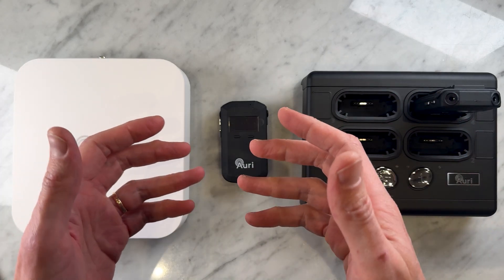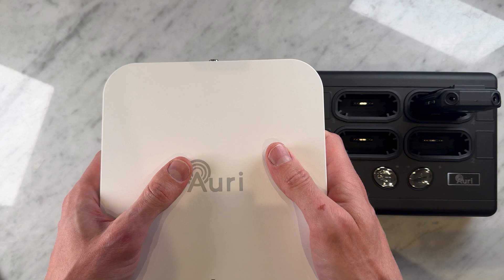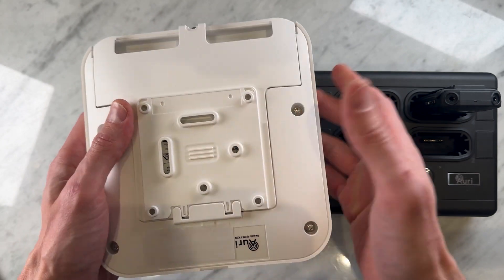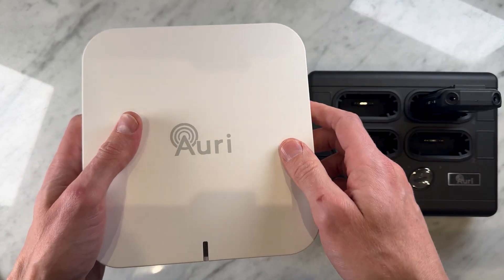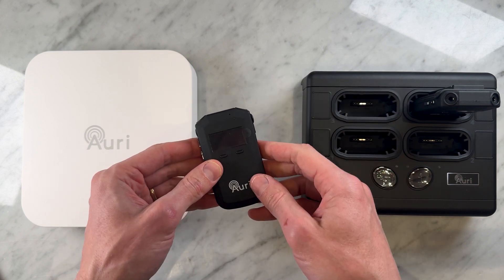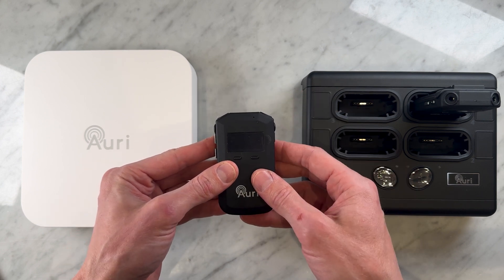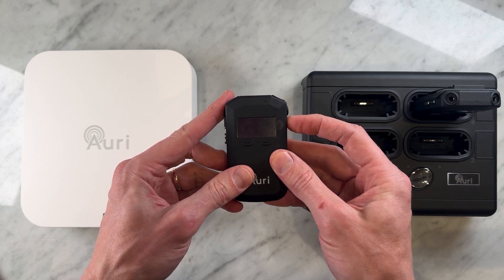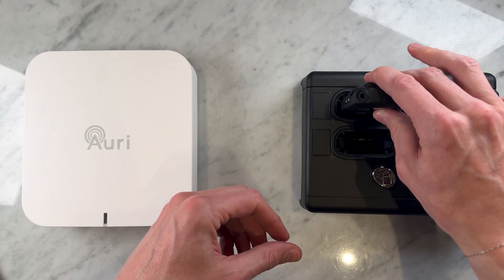First Look at the Auracast System Changing Hearing Aid Tech Forever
Auracast is here,  and it’s about to change everything you know about assistive listening technology. In this video, I unbox and walk you through the Ampetronic Auri AI-TX2N Auracast transmitter and RX1 receivers, giving you a hands-on look at why this setup is the future of public and personal audio accessibility.

With support for Bluetooth 5.3, dual broadcast channels, phantom power, and low-latency streaming, the Auracast ecosystem is set to replace induction loops and legacy FM systems for good.

Whether you’re an audiologist, venue operator, tech enthusiast, or hearing aid user, this is the video you need to understand what makes Auracast such a breakthrough.

What you’ll learn:

1. How the Auracast transmitter works
2. RX1 receiver features and usability
3. Why this matters for hearing aid users
4. Which hearing aids support Auracast
5. How this changes public venue accessibility forever

Be sure to check out my video on Best Hearing Aids of 2025 to see which models already support Auracast.

For my friends in the USA 🇺🇸

*Best Prescription Hearing Aids:*

*Best OTC Hearing Aids:*

*Best Earplugs:*

We independently review each item we recommend and appreciate your trust and support.
Chapters:

0:00 - Auracast Transmitters Are Finally Here
0:46 - What’s Inside the AI-TX2N Transmitter
1:33 - The Power of Unlimited Broadcast
2:00 - Range, Radios & Dual Audio Streams
2:25 - Audio Input Options + Phantom Power
2:50 - ReSound’s Personal Auracast Devices
3:05 - RX1 Receiver Overview
3:55 - Neck Loop Compatibility & Hearing Aid Support
4:15 - Battery Life & Fast Charging
4:45 - OLED Display + Ambient Light Sensor
5:10 - User Controls + Docking Options
5:28 - Which Hearing Aids Work with Auracast?